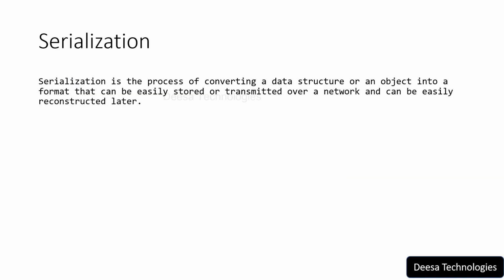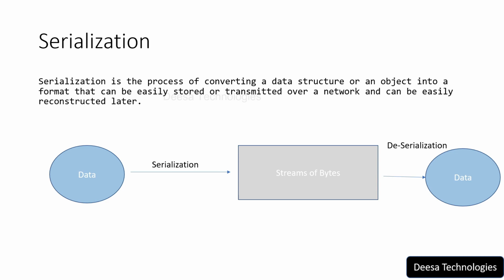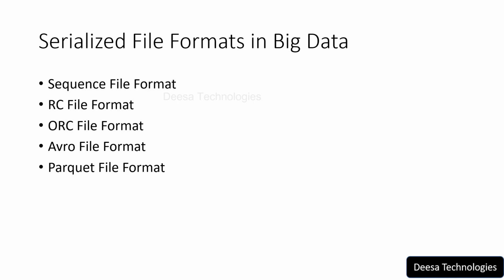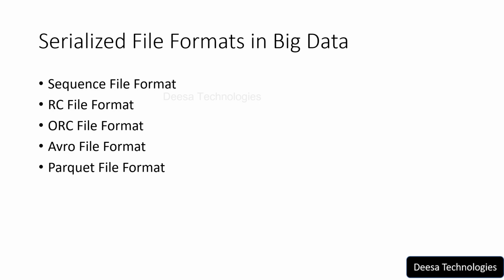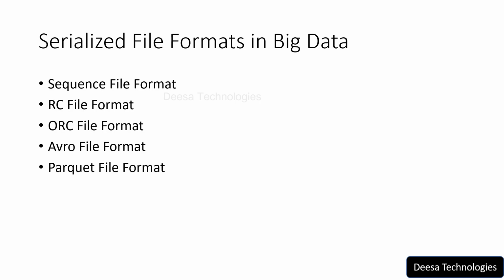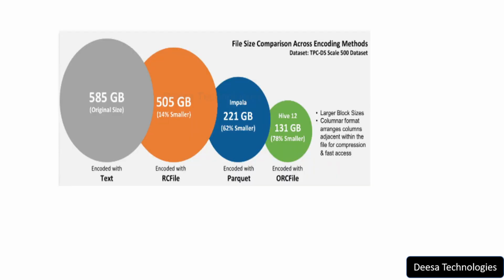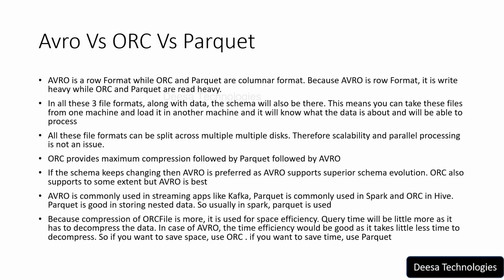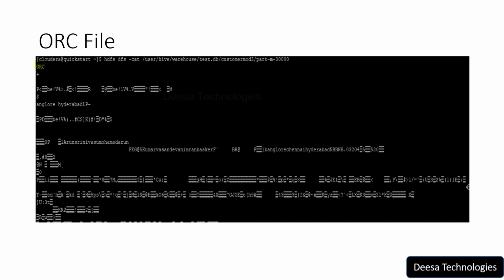Serialization for Big Data: Beginner's Guide to ORC, Parquet, Avro & More!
In this video, we explore the world of serialization and its advantages in the context of big data storage. We delve into the different types of serialization formats, including Sequence, ORC, RC, Avro, and Parquet, and explain how each one works. You'll learn about the benefits of serialization. We'll also walk you through the use cases and applications of each serialization format, giving you a comprehensive understanding of how they can be leveraged in your big data projects. Whether you're a data scientist, engineer, or just interested in learning about big data storage, this video will provide you with valuable insights and actionable knowledge.